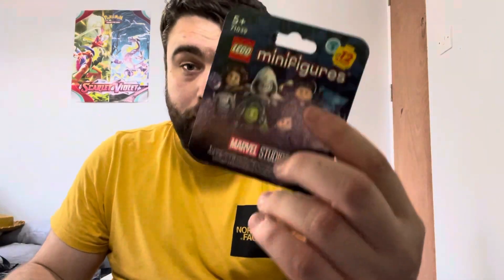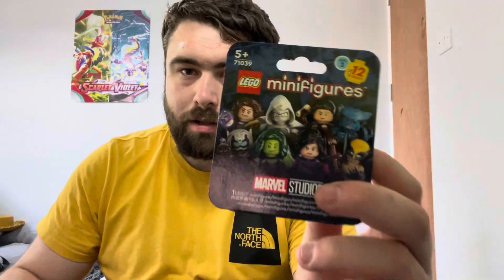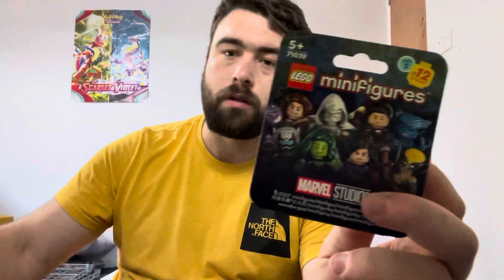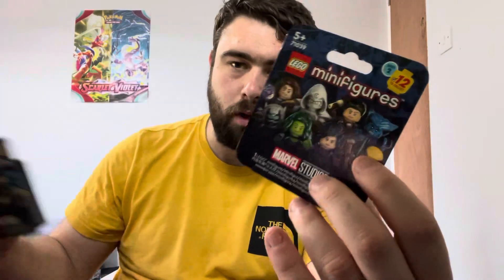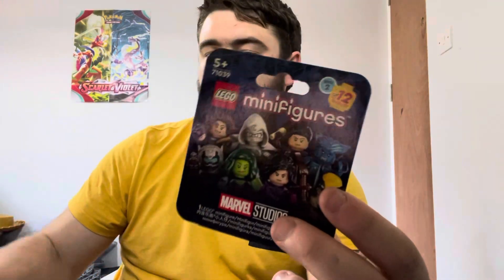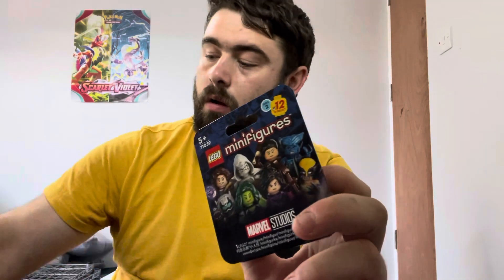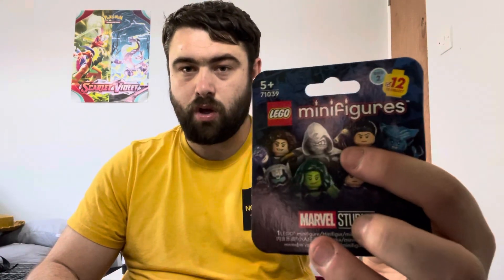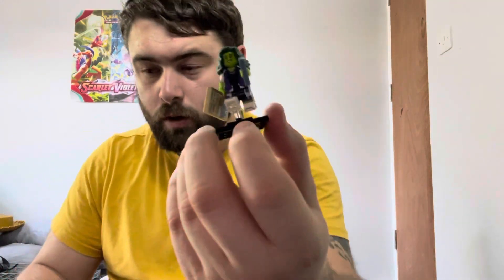Lego brought out this amazing Marvel Minifigure!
In this video we show you Legos new Marvel Series 2 Minifigure. Let us know what one is your favourite!